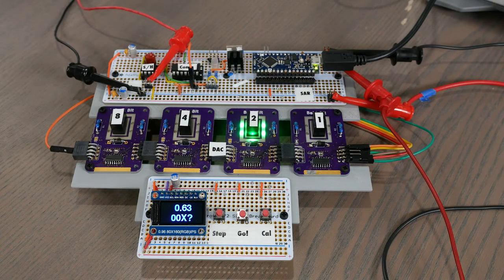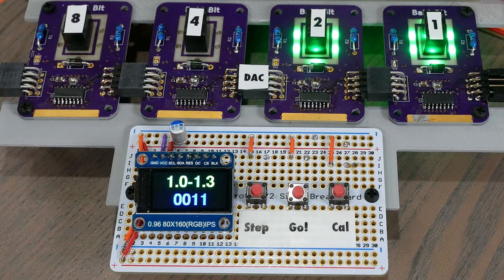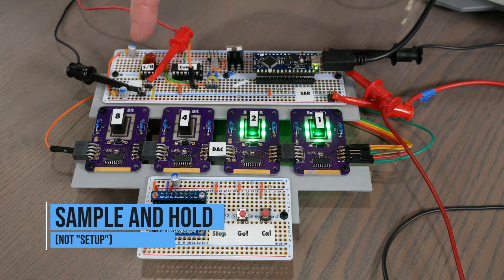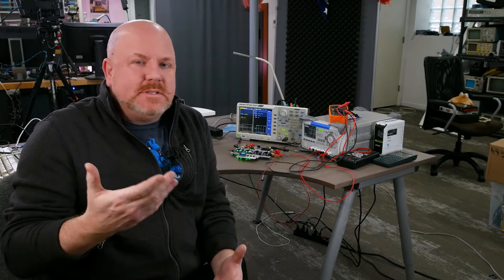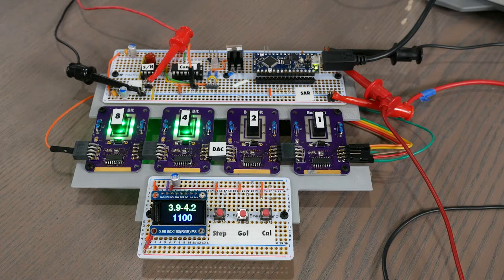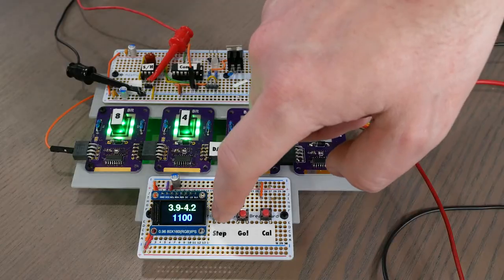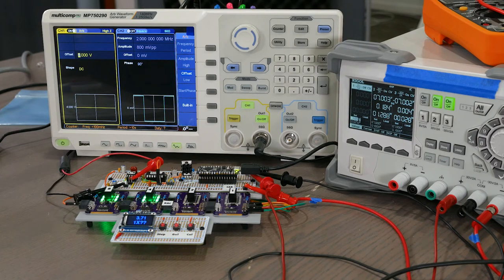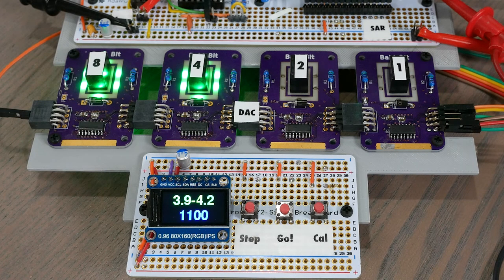Visualized ADC from Scratch for Project14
An SAR DAC demonstration for the element Project14 Data Conversion contest.